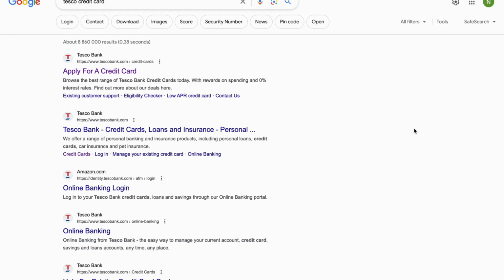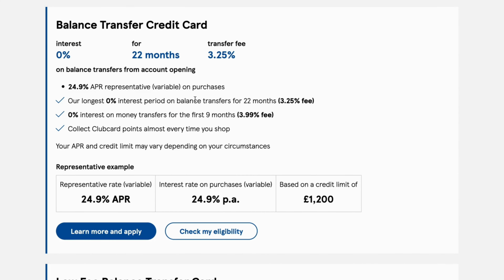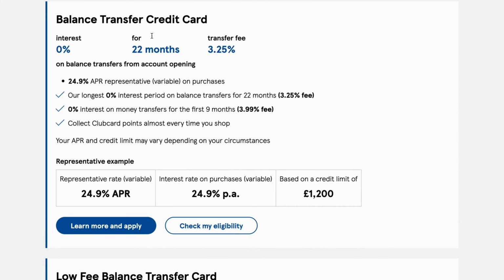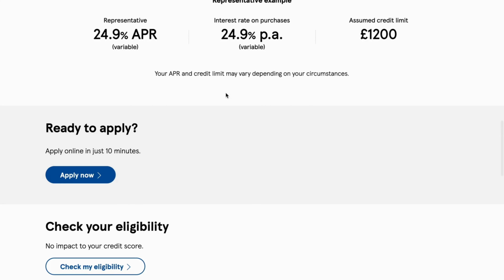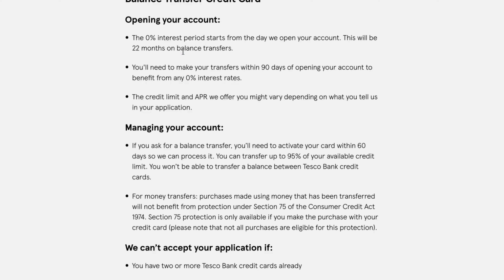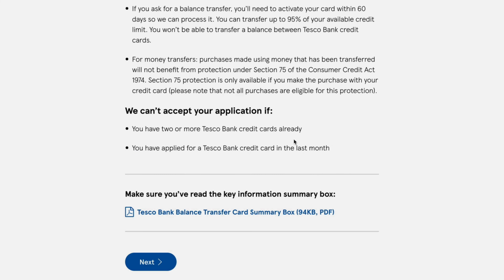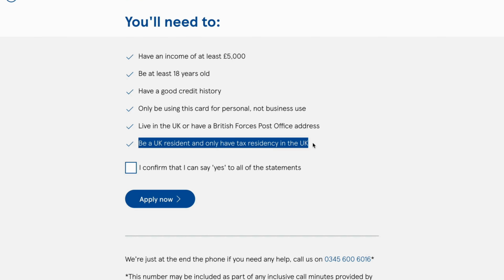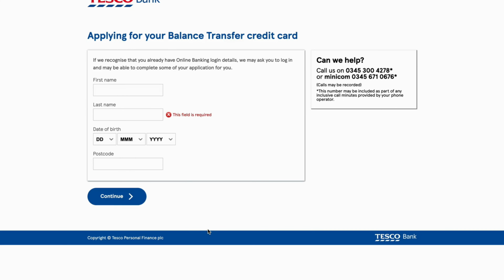How To Apply For Tesco Credit Card 2025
If you want to be able to apply for a Tesco credit card in 2025, then this video will be perfect for you!